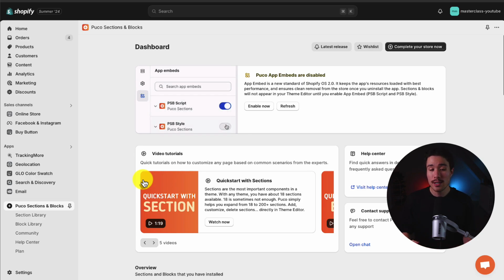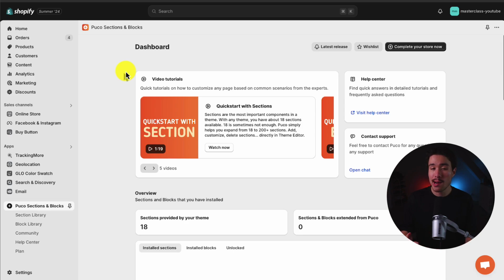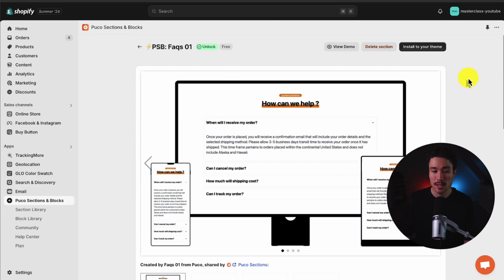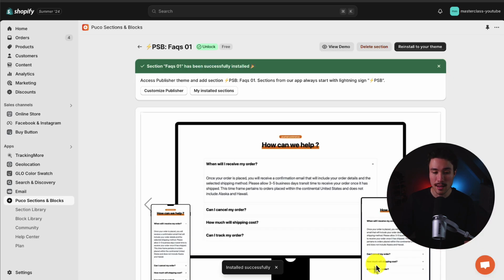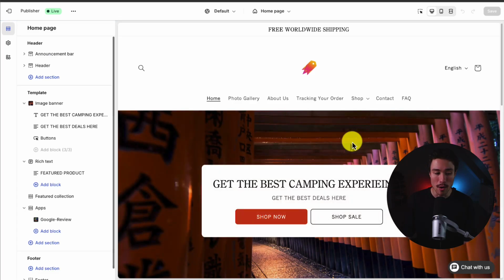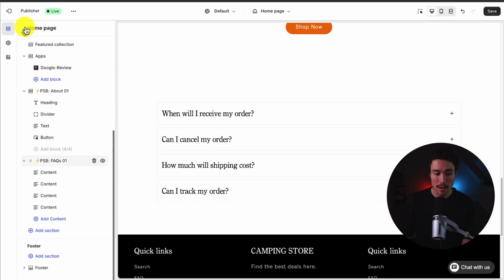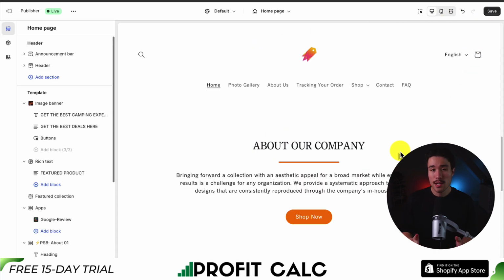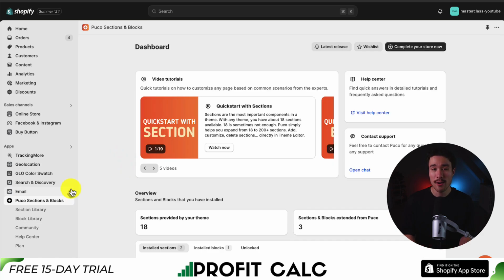Add Custom Theme Section Shopify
COPYWRITING ROBOT
Learn how to add custom theme sections to your Shopify store with ease! In this tutorial, we’ll show you how to use the Pusher Sections Builder app to create and customize unique sections for your Shopify theme. Whether you want to enhance your homepage, product pages, or any other part of your store, this app makes it simple to design and implement custom sections without any coding skills.

App Covered:
1. Pusher Sections Builder - A powerful tool that lets you design and add custom sections to your Shopify theme, giving you complete control over your store’s layout and appearance.

Why You Need Custom Theme Sections:
- Create a Unique Store Design
- Customize Your Shopify Theme

About Ecom Masterclass:
At Ecom Masterclass, we provide you with the latest tips, insights, and tools to help you succeed in the e-commerce world.

💬 Comments: Let us know if you have any questions or share your experience with adding custom theme sections in the comments below!